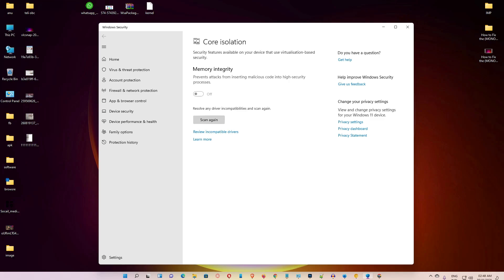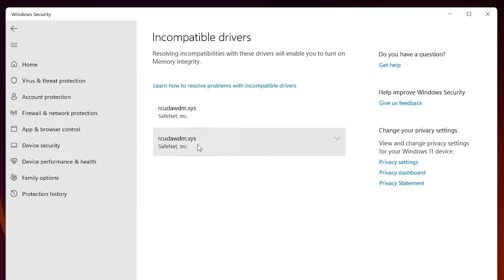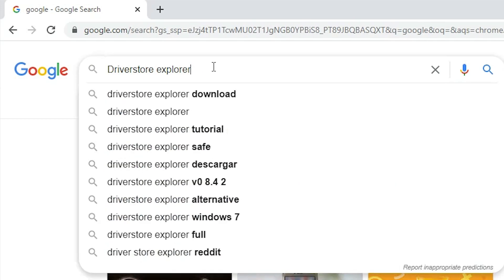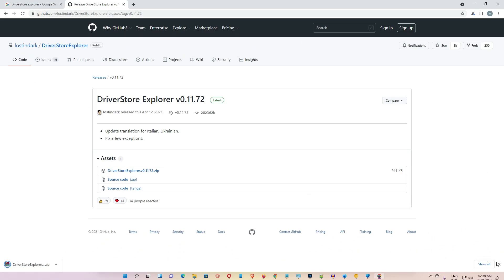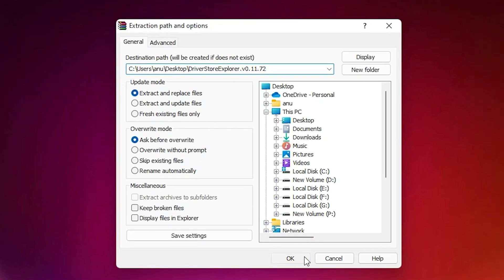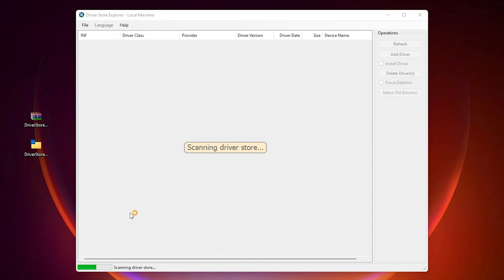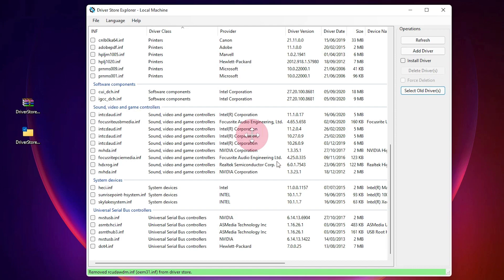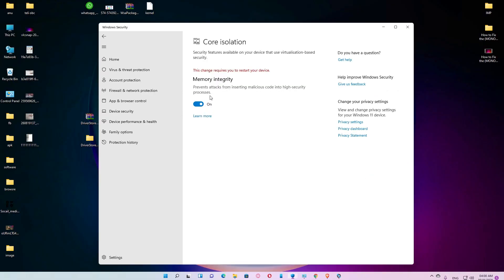Core Isolation - Memory integrity incompatible drivers fix in Windows 11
In this video we are going to see Core Isolation - Memory integrity incompatible drivers fix in Windows 11 by the simplest way.